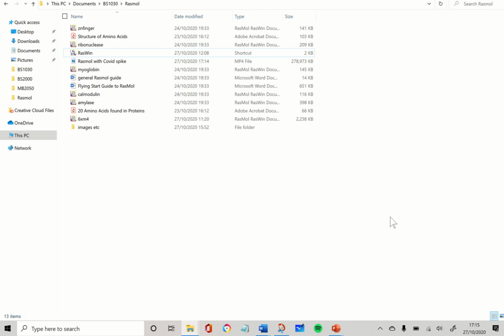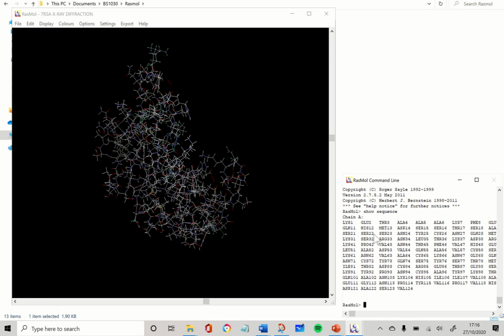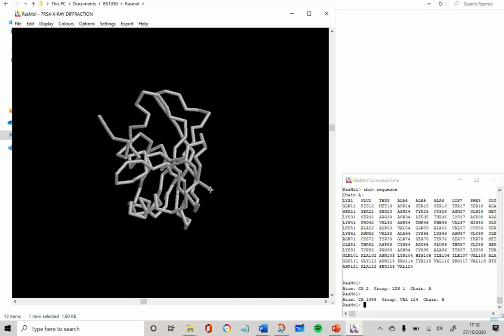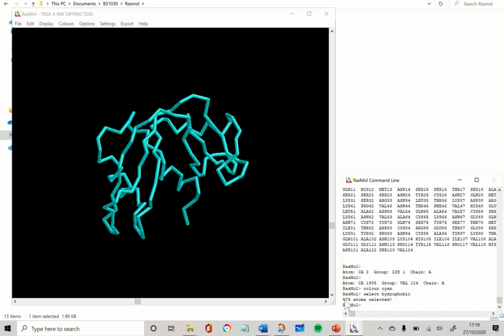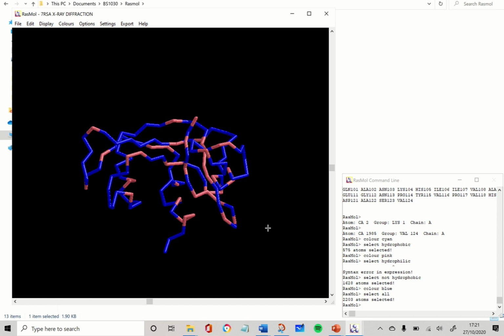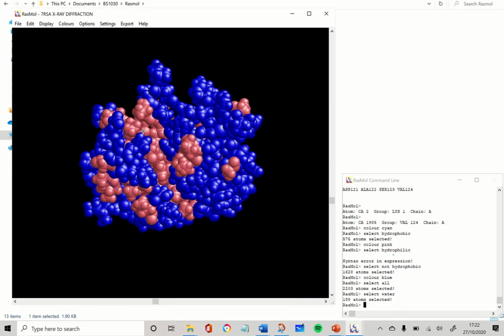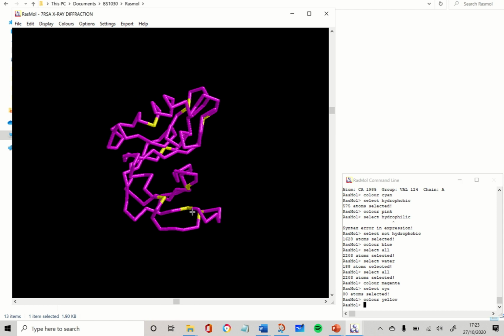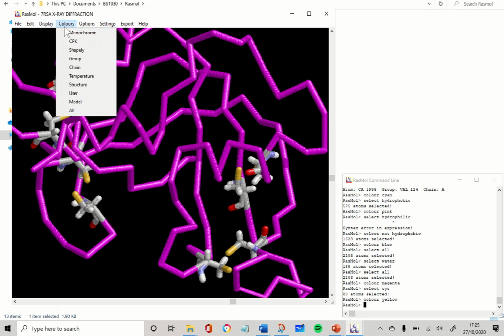Ribonuclease (part 1)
An introduction to the RasMol molecular visualisation tool, taking the enzyme ribonuclease as an example.